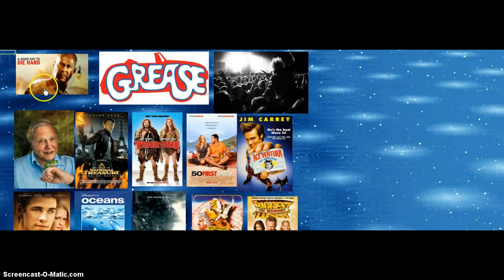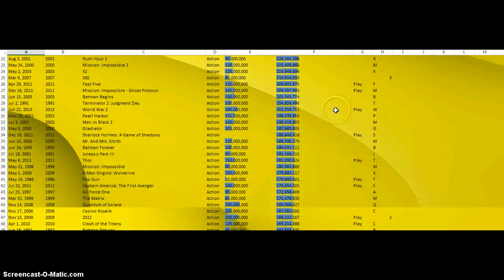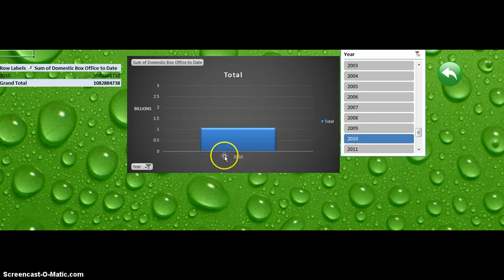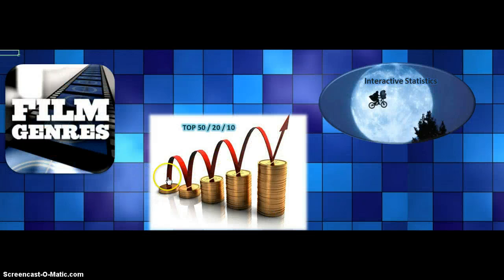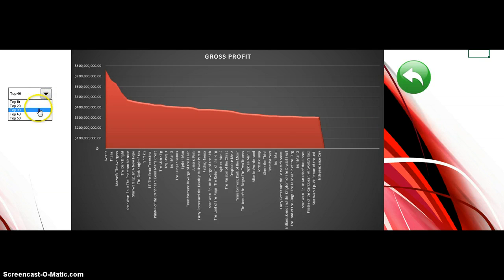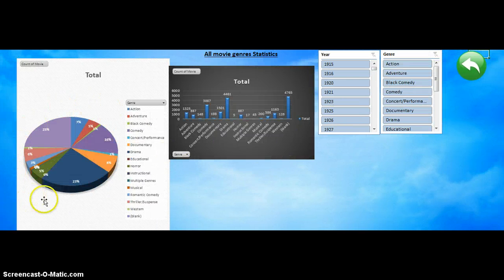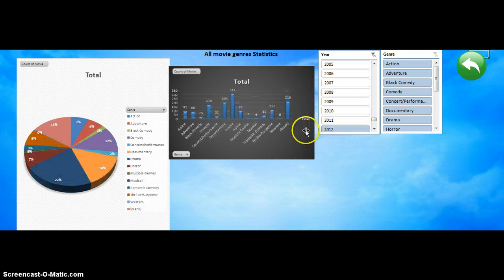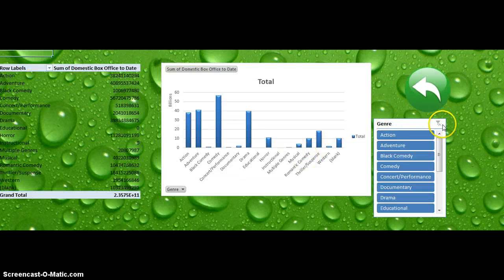Movie statistics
My first spreadsheet application for a college project